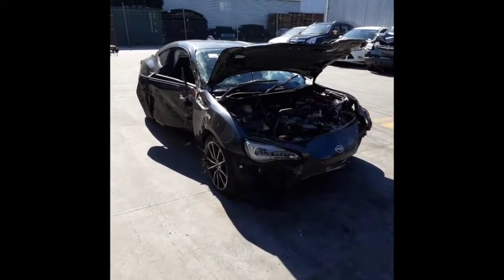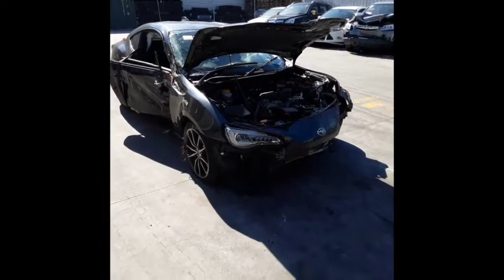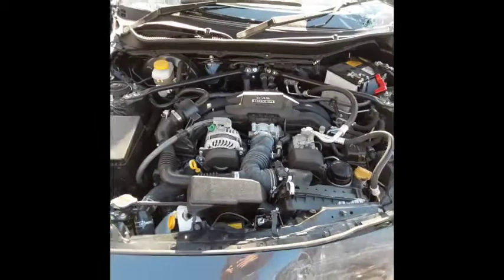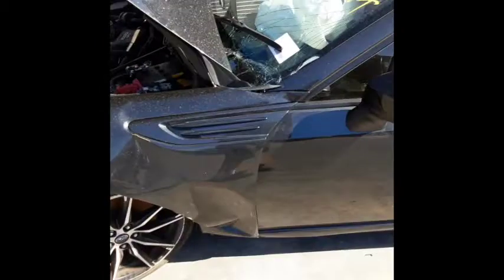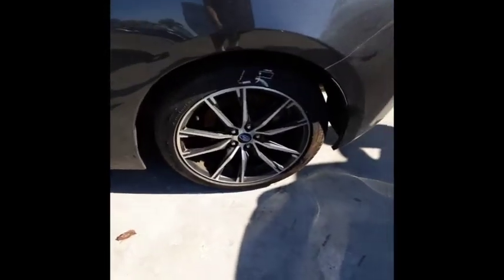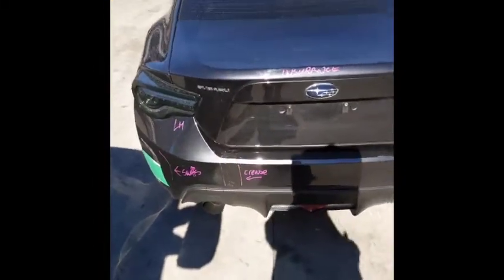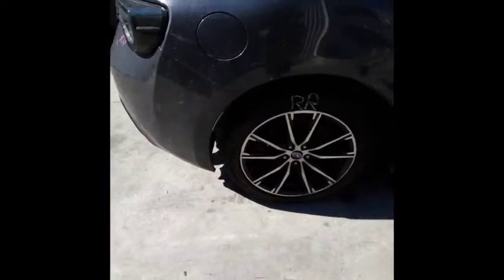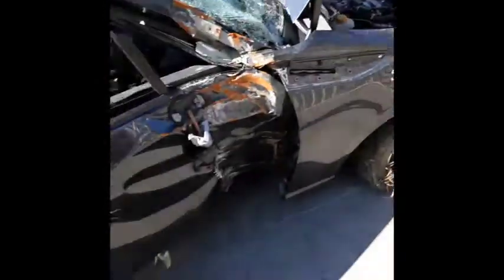Wrecking – 2018 Subaru BRZ – Automatic RWD 4437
2018  Subaru  BRZ  – Automatic  4437
2.0 Litre 4 Cylinder Petrol
Stock # 4437
Hi, this is Chris from Total Parts Plus. 29 Meadow Ave, Coopers Plains.
And today we have a 2018 Subaru BRZ Coupe. Stock reference number 4437. This shape runs from the seventh month, 2012, and is the current shape. It has an FA20, two litre, four cylinder, petrol boxer engine, backed by an automatic rear wheel drive transmission. FA20, two litre, four cylinder petrol boxer engine.
This vehicle has sustained damage on the right-hand side and the left front. We have the right and headlight, LED type. Left power door mirror. Left door has a couple of small dents and some light wobbles throughout the centre of the door.
This vehicles fitted with 17 inch factory alloy mags. The left rear has a good tyre. Over left aftermarket. Tail light, sold as a pair. Hood lid appears to have no damage. It's got a tidy bumper cover, light crease and a few scuffs on the left-hand side. Right rear 17 inch factory alloy mag with a good tyre. And a right front 17 inch factory alloy mag with a flat tyre.
We have the power window master switch. It's fitted with black leather and cloth interior. Automatic type console, automatic gear shifter, heater controls, factory SET-nav head unit, courtesy lamp, left sun visor, right sun visor, instrument cluster, and a tidy three spoke leather steering wheel with cruise audio and phone buttons.

Ebay Store:  Total Parts Plus 1